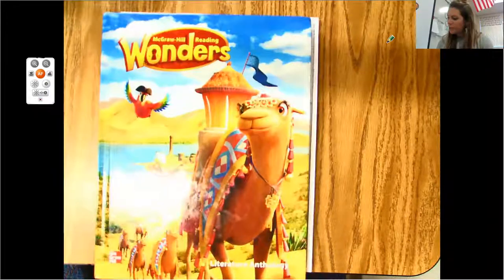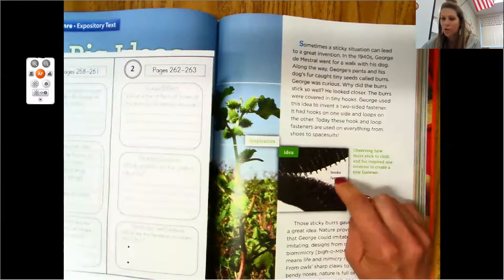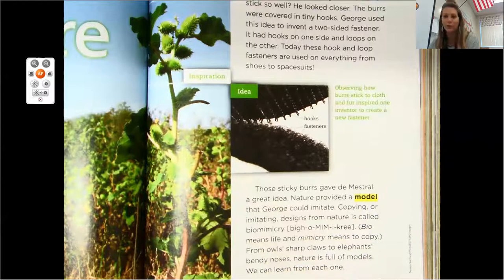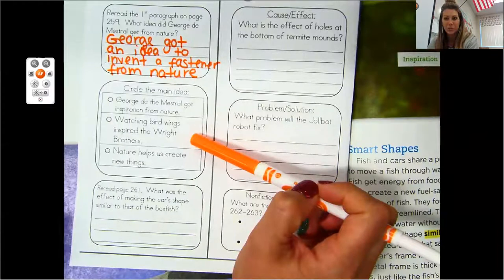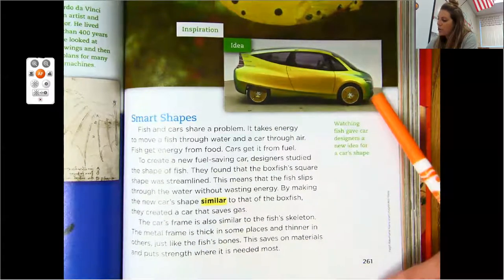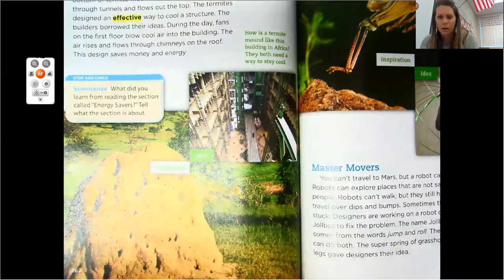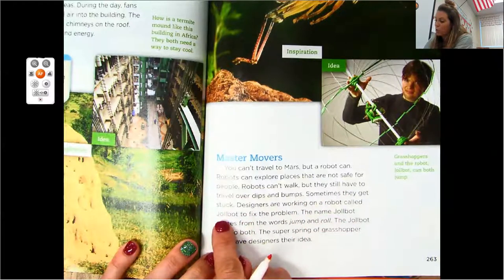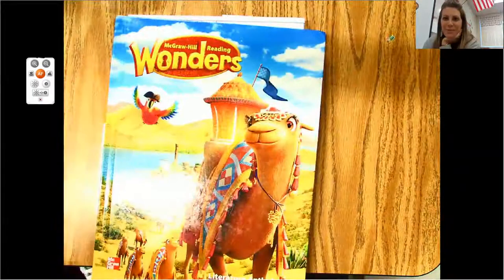Big Ideas From Nature